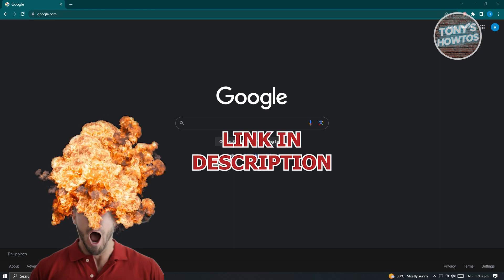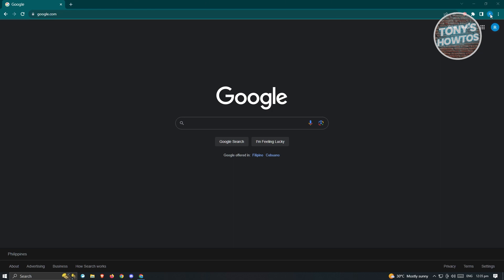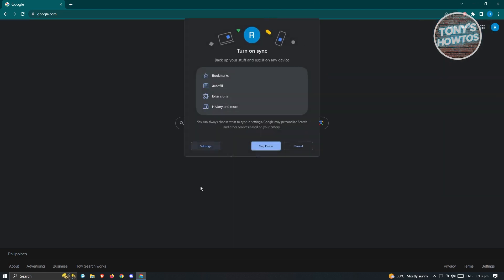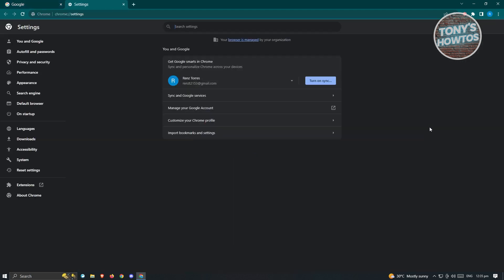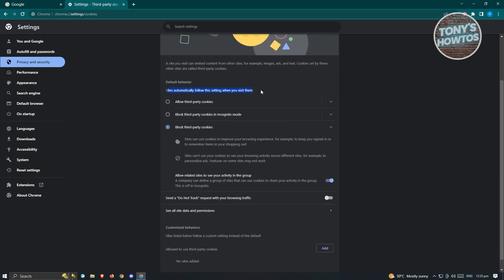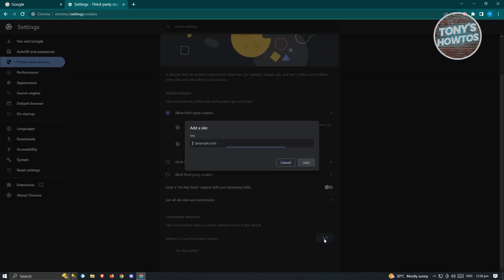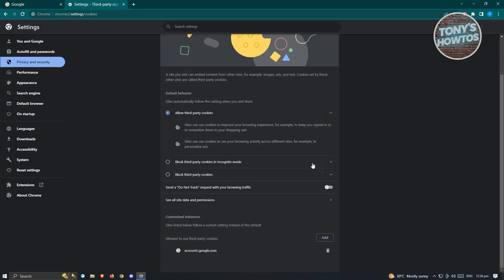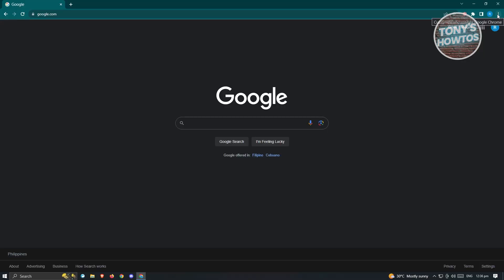How to Fix Google Chrome Sync Paused Problem (2026)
In this video I show you how to fix google chrome sync paused problem in 2026. The quick and easy tutorial how to fix google chrome account sync paused problem. Do you want to know how google chrome showing paused fix in 2026? Yes? Great!

This is a step by step instruction on how to fix google chrome account sync paused problem. This is valid for iPhone models 8, X, XS, 11, 12, 13, 14 or higher with iOS 17, 16, 15, 14, 13, 12 and earlier. This is valid for Huawei, Samsung, Google Pixel, Xiaomi and other phones running Android version 11, 12, 13, 14. This is valid for Windows 7, 8, 10, 11. This is valid for Mac.